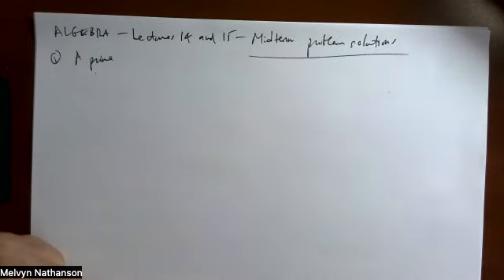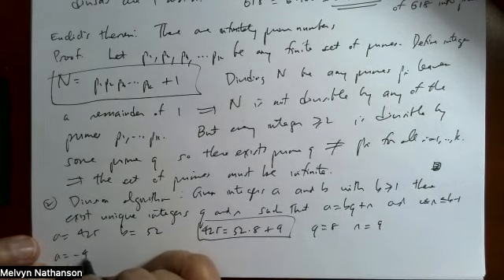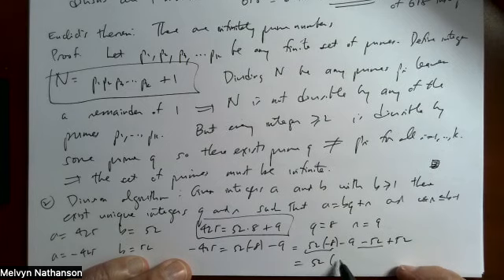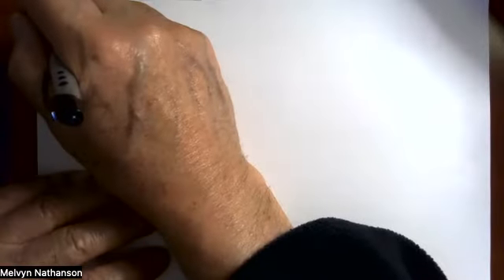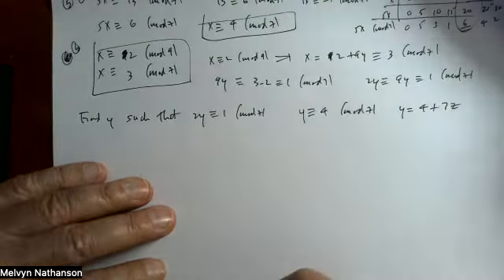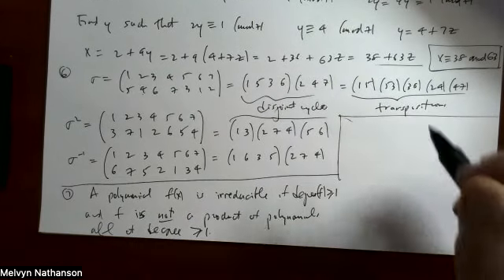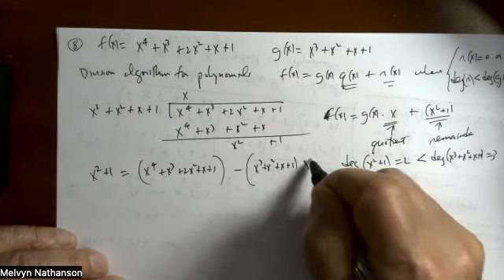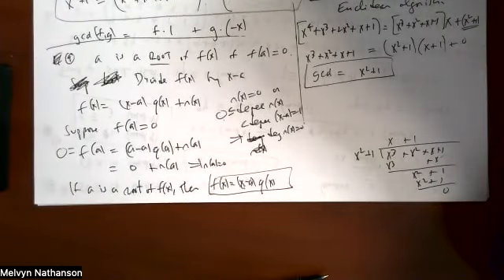Algebra lectures 14, 15 - midterm exam solutions